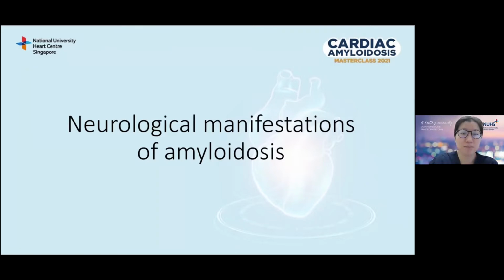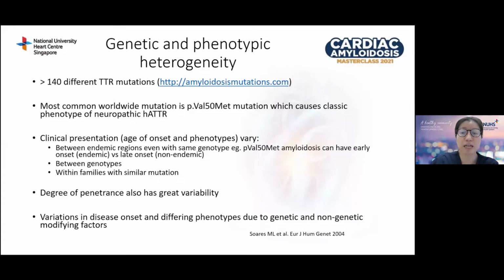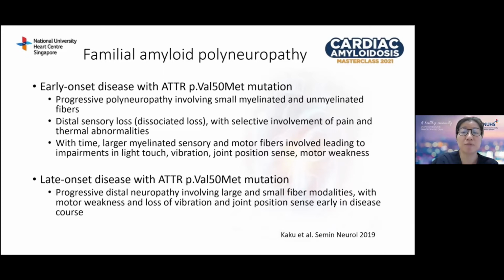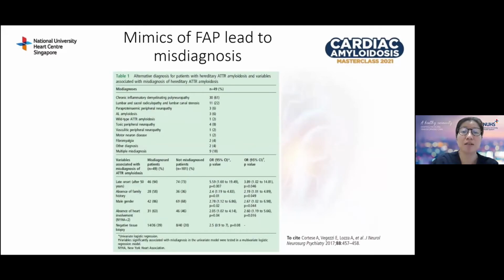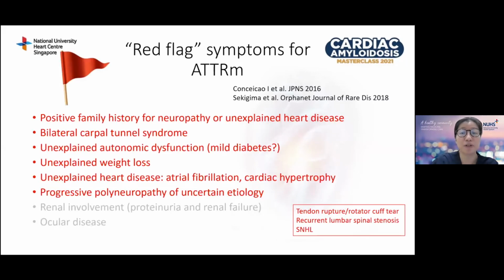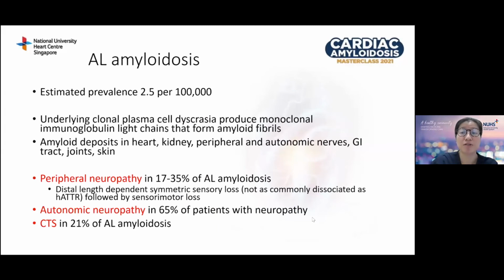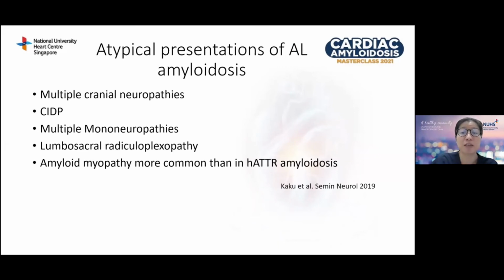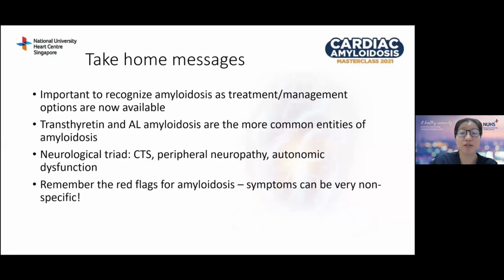Neurological Manifestations of Amyloidosis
Peripheral nervous system manifestations are the most common neurological complications of systemic amyloidosis.

This talk by Dr Kay Ng, Senior Consultant, Division of Neurology, NUH, will describe the myriad of neurological manifestations associated with systemic amyloidosis, and highlight the recognisable signs of systemic amyloidosis.